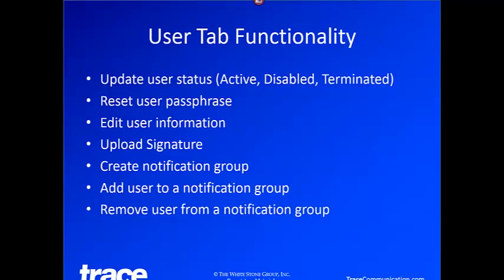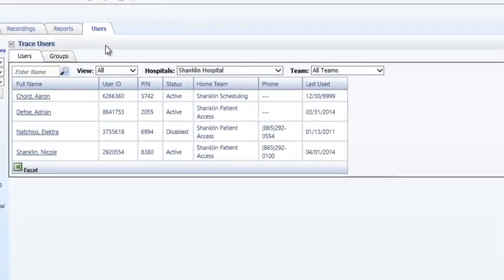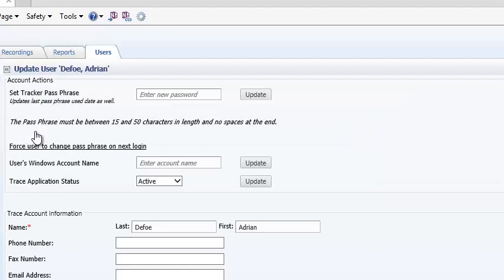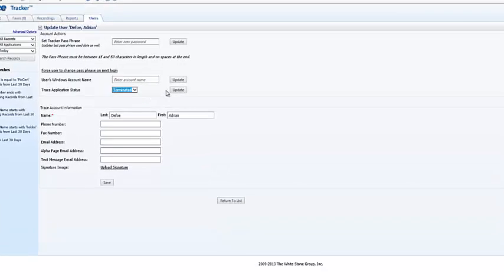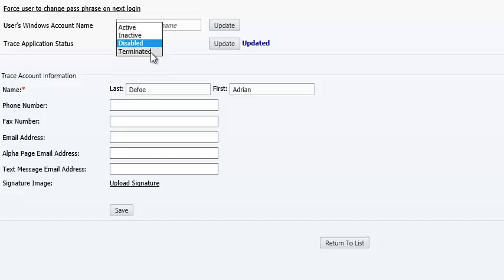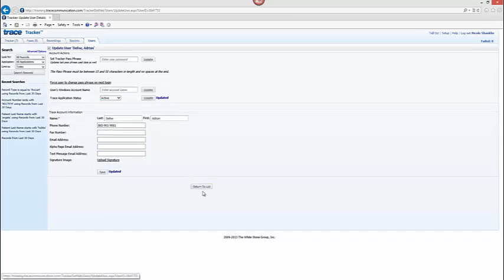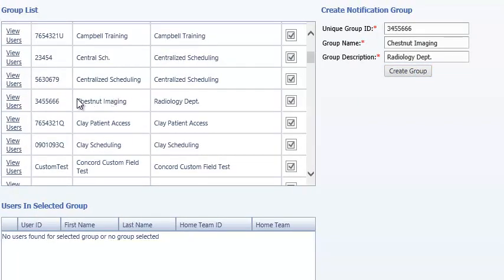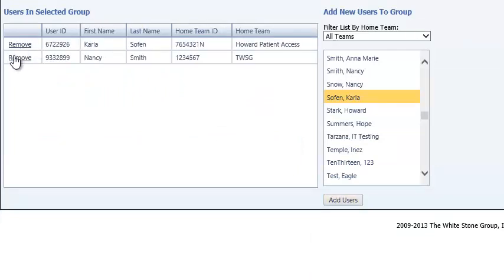Tracker User Tab Tutorial